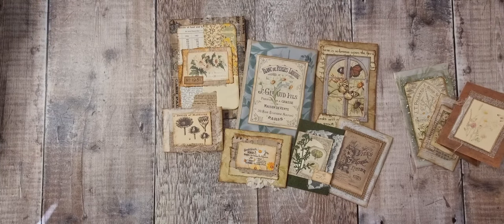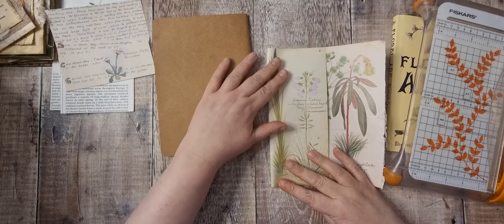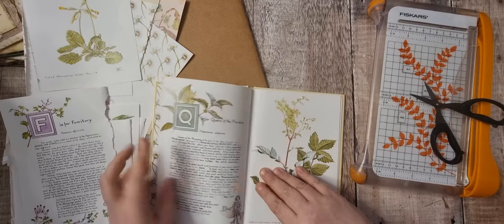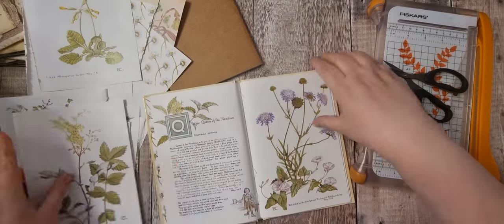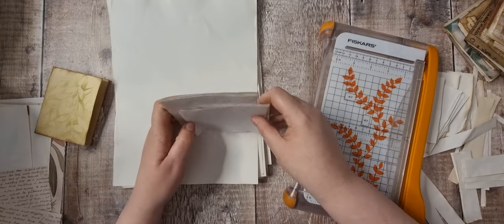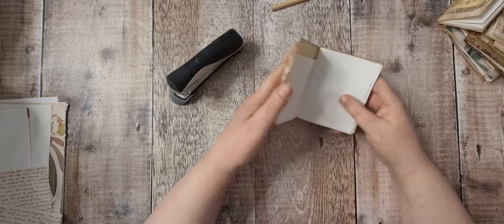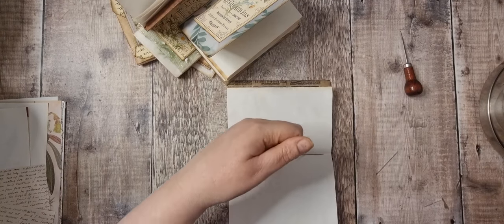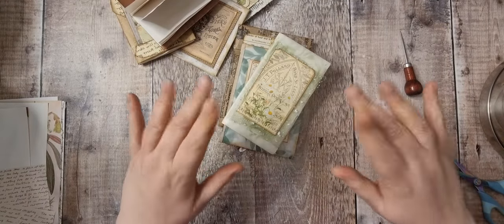Notepads From Envelopes & Bags - Daisy Journal - Part 2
Amazon Wish List